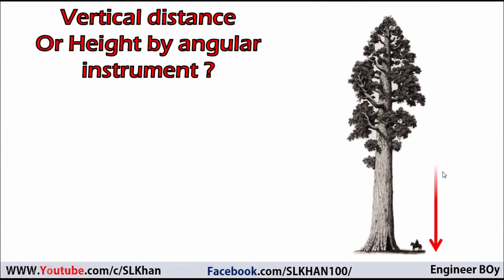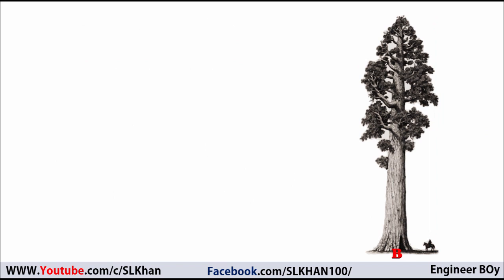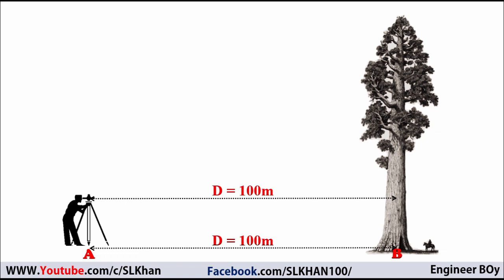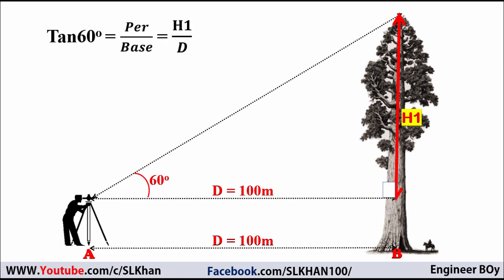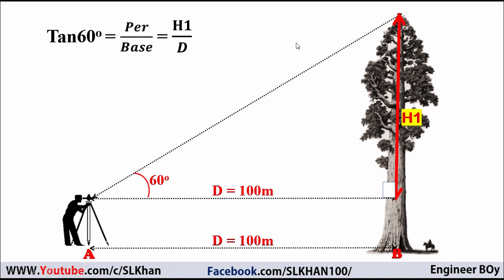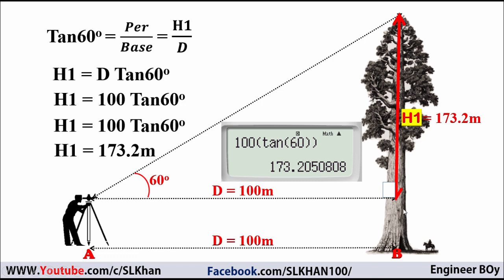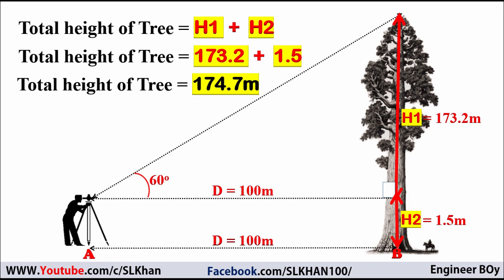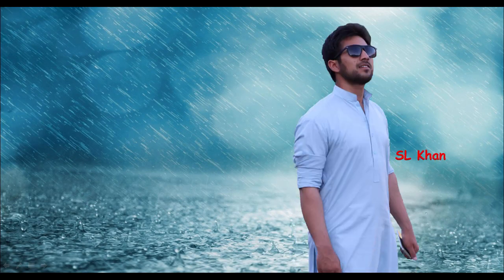how to find height of tree by angular instrument